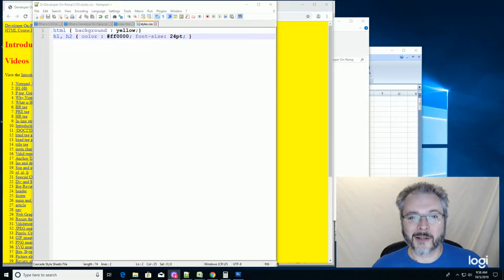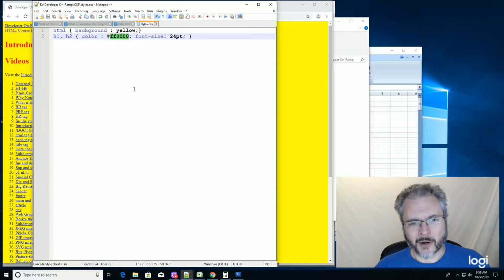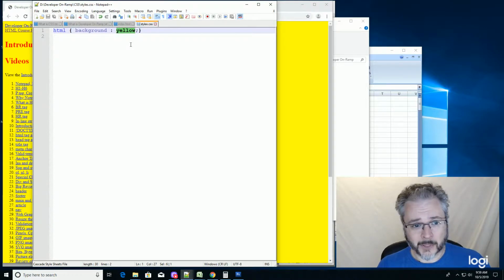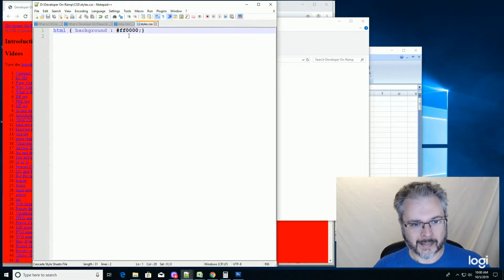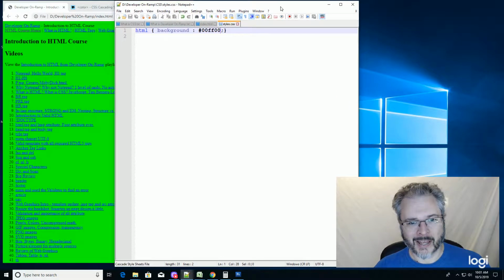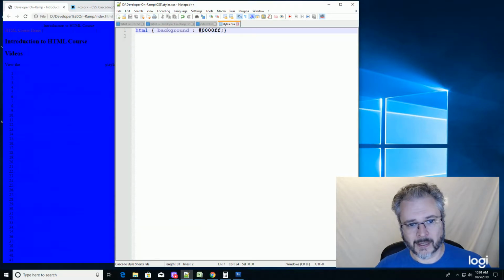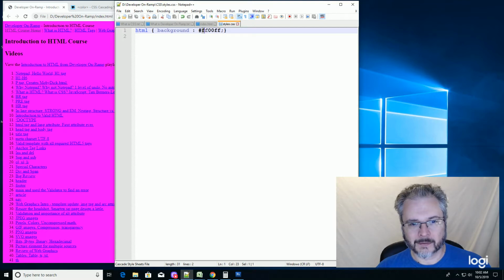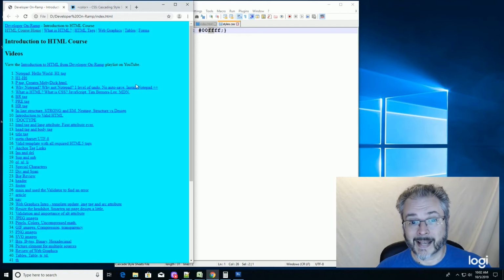12 Introduction to CSS for Developers - Hue with Hexadecimal RGB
"Hue" is what part of the spectrum or color wheel we are talking about. "Red", "Cyan", "Blue", etc. are all hues. We talk about ff0000, 00ff00, 0000ff, ffff00, ff00ff, and 00ffff. These are your primary and secondary colors. Which is which? Watch the video!